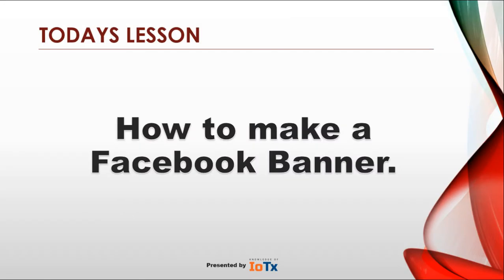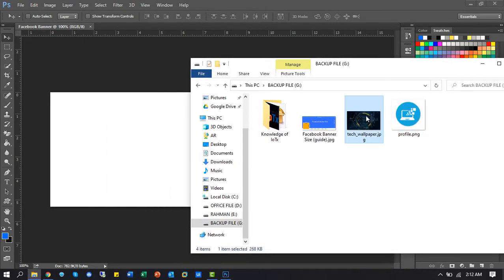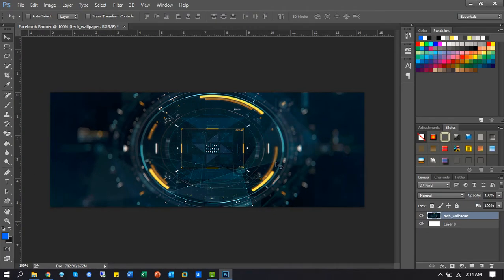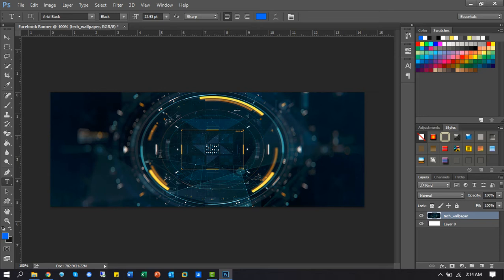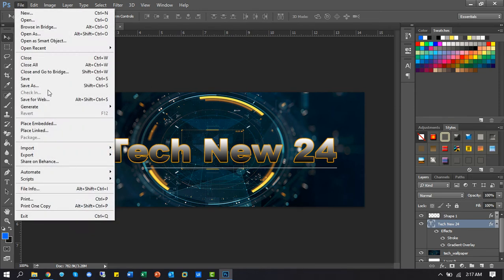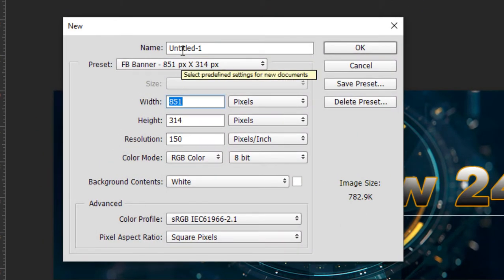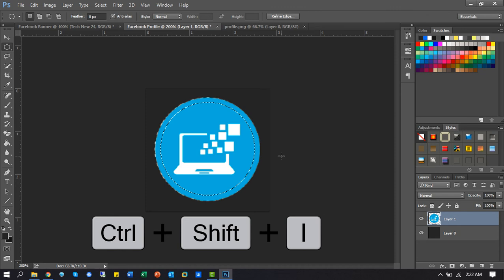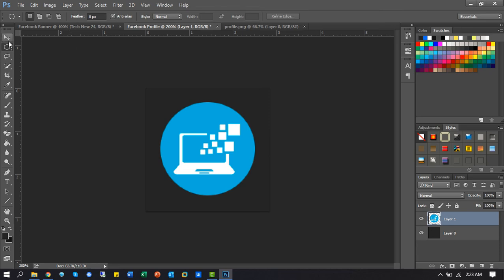How to make Facebook cover photo in photoshop | Facebook cover Photo Design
In Today's video, we will share how to make Facebook cover photo in photoshop | Facebook cover Photo Design. Facebook cover photo size & dimension is described in this video.

Timestamps:
0:06 Today's Topic

If You Want To Give Any Suggestion. Please Submit Your Valuable Comment For Improving my Contents.